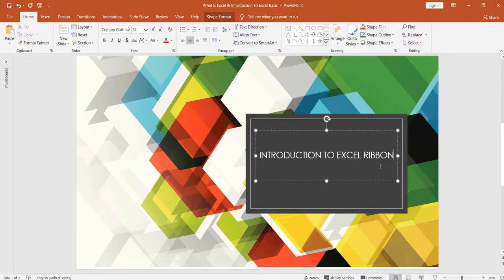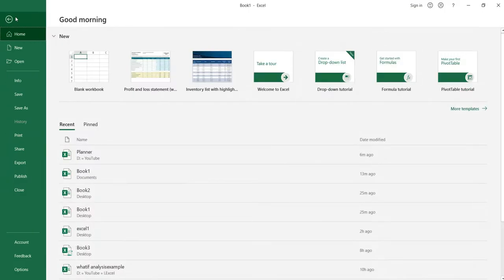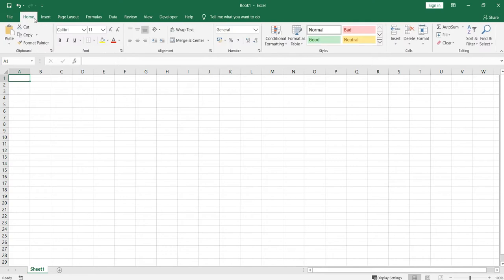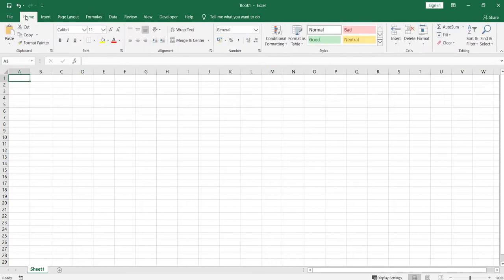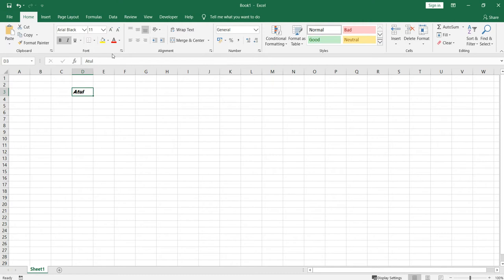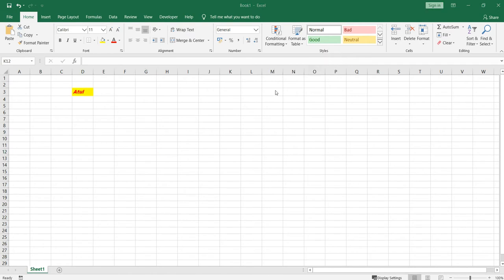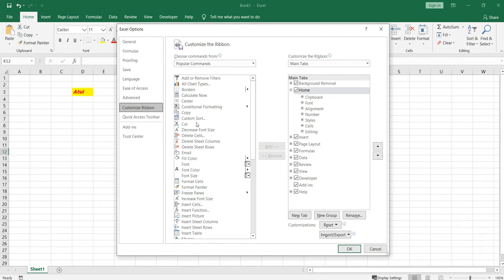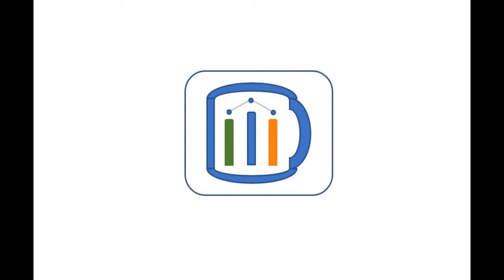Introduction To Excel Ribbon | How to Use Excel Ribbon | Excel Ribbon Tab Details |What is Ribbon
Excel Ribbon is a strip of buttons and icons. The buttons and icons in Excel Ribbon are grouped into different tabs based on the category of their functionalities.
Main components of Excel Ribbon are.
Tabs: Tabs contain groups of Excel commands arranged based on the command's functionality

File-The File tab in Excel Ribbon is used to open Excel Backstage View. It contains many options to work with the Excel file & customization.
Home-Home Tab contains commonly used Excel commands like copy, paste, format, find, replace etc.
Insert-Insert Tab contains objects you can insert to your worksheets like tables, pictures, charts, icons, shapes etc.
Page Layout-Page Layout tab contains options mainly for page setup and print.
Formulas-Formulas tab contains options mainly for inserting and troubleshooting Excel functions.
Data-Data tab contains options mainly for filtering, sorting and manipulating data. It also has options for importing external data.
Review-Review tab contains tools mainly for spell checking, thesaurus, sharing, protecting and tracking changes in Excel Worksheets.
View-View tab contains mainly commands to view the Excel worksheet, like change views, freeze panes, arrange multiple windows etc.
Help-Help tab contains mainly the options to get help on Excel.
There is another important tab in Excel Ribbon called as "Developer", which is not visible by default.
The Developer tab contains commands for Excel VBA programmers.